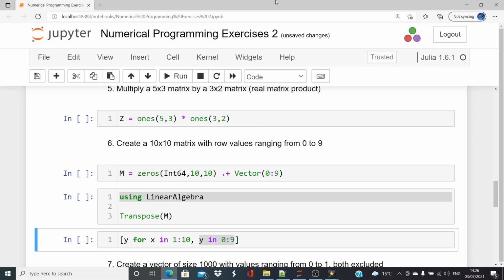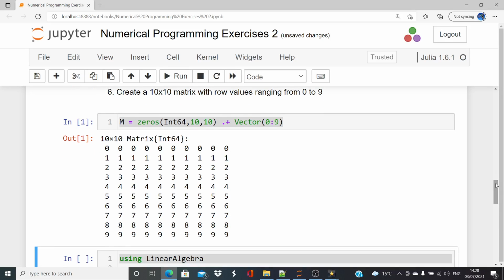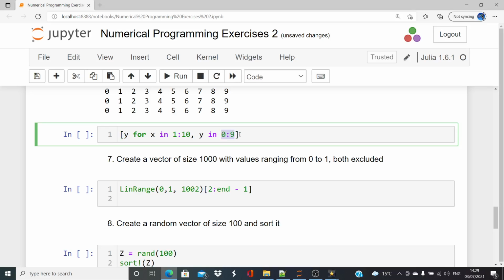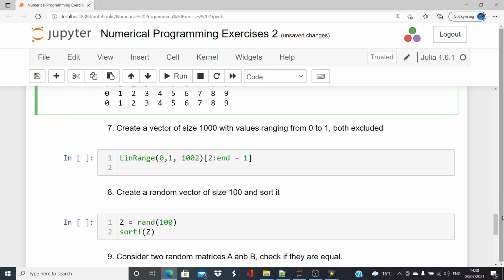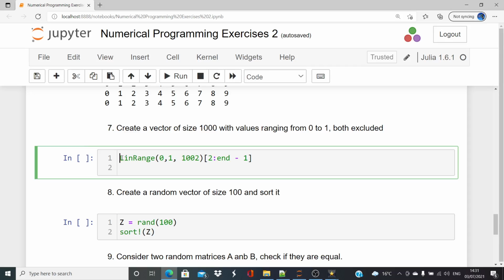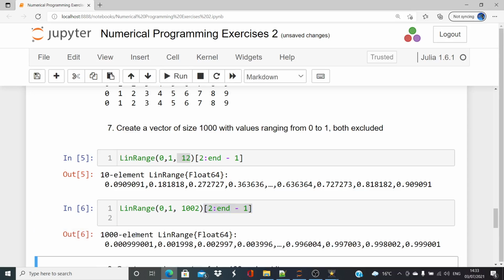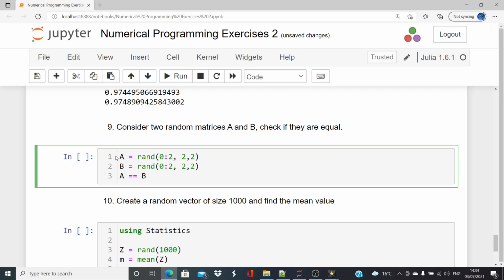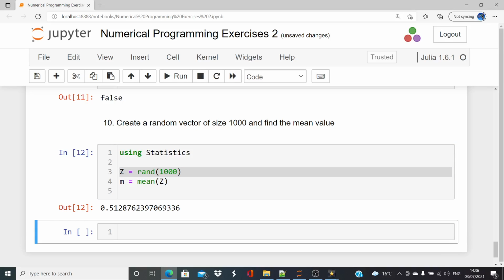Julia Numerical Programming Exercises Set 2 Part B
Julia Programming Language Tutorials - Set 2 - Part B (Questions 6 to 10)

This is a collection of exercises  - adapted for the Julia programming lanugage - that have been collected in the numpy mailing list, on stack overflow and in the numpy documentation. The goal of this collection is to offer a quick reference for both old and new users but also to provide a set of exercises for those who teach.